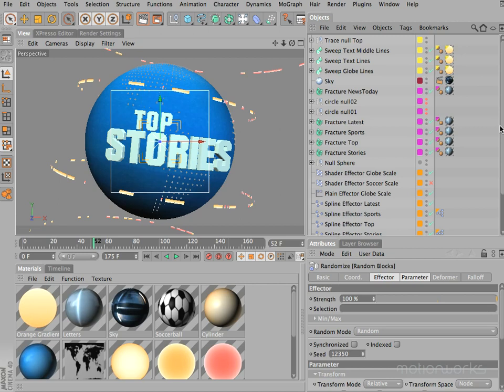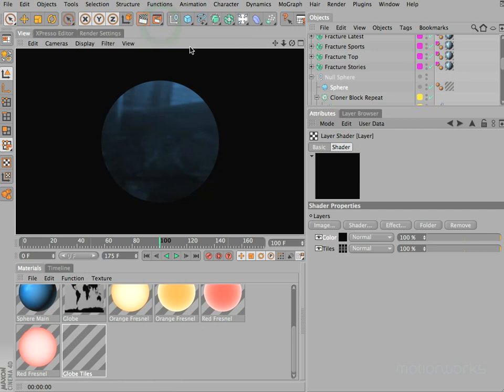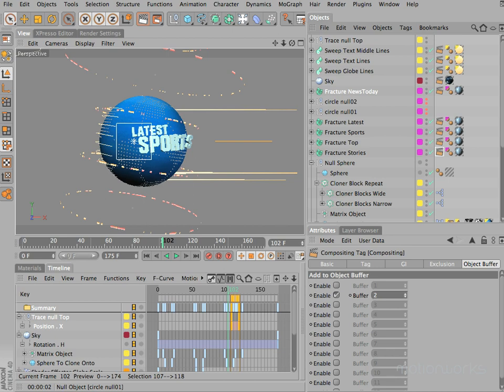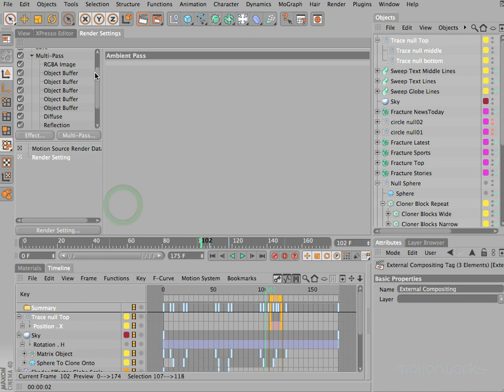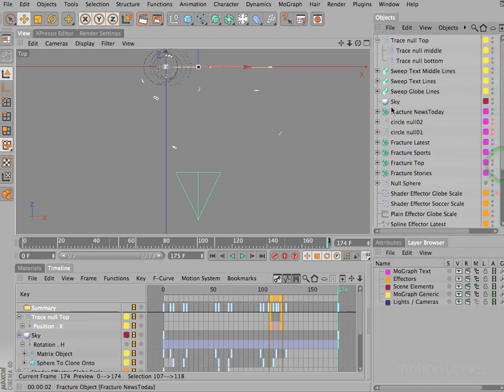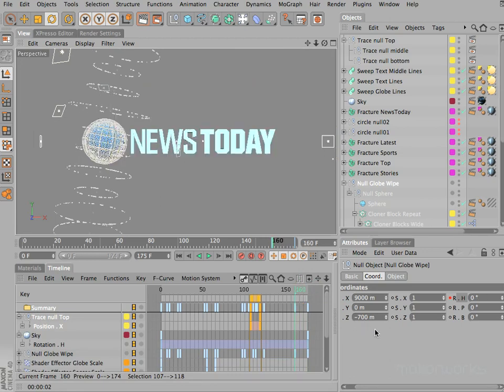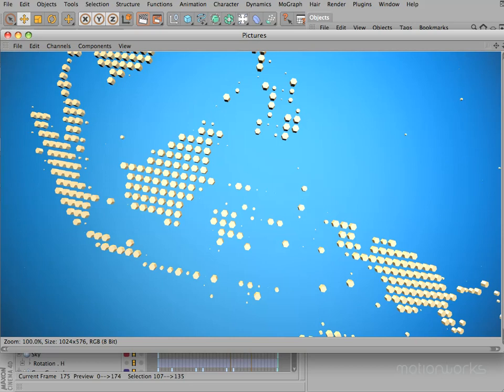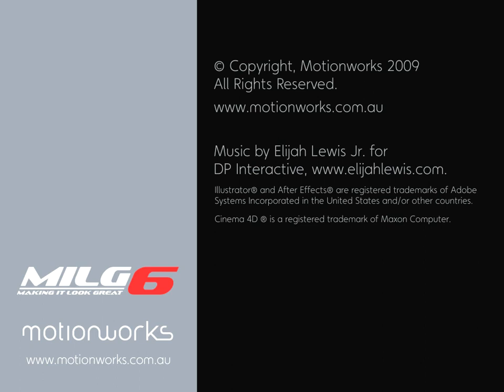[Old] News Station Intro Tutorial 13 | After Effects and Cinema 4D